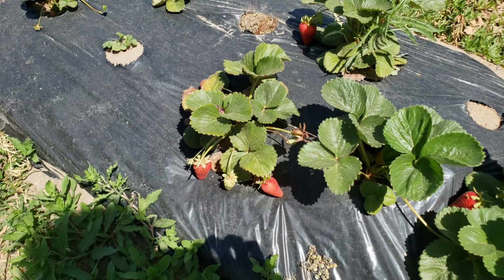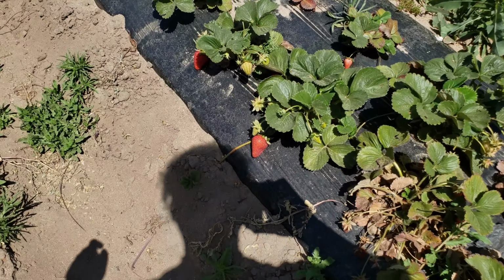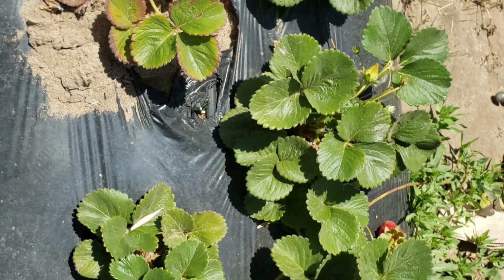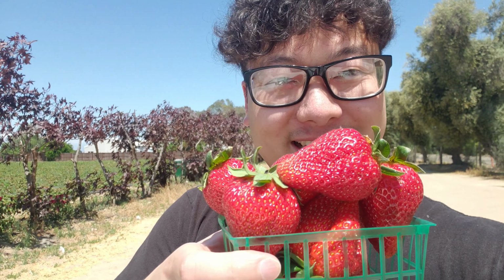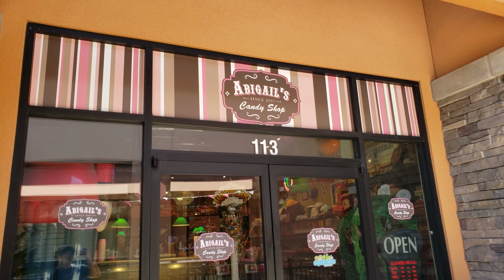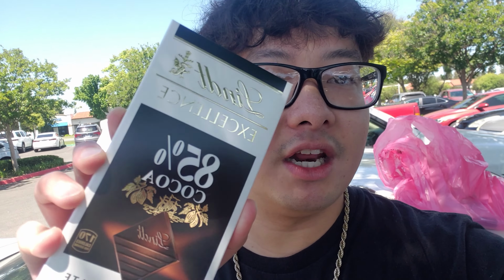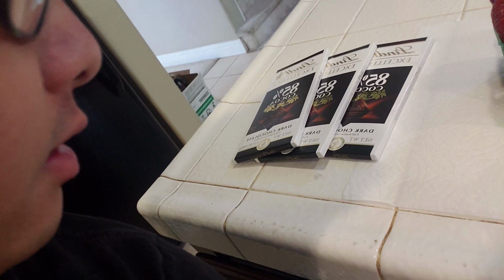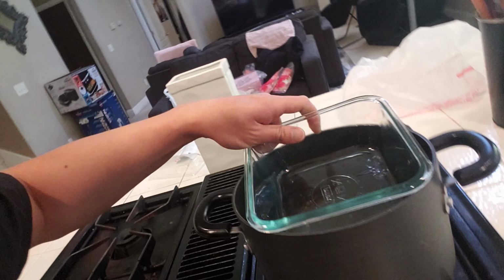Let's Make Chocolate Covered Strawberries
Oh yes.